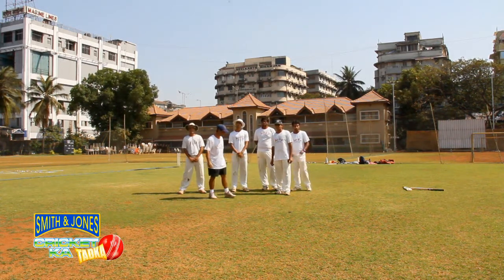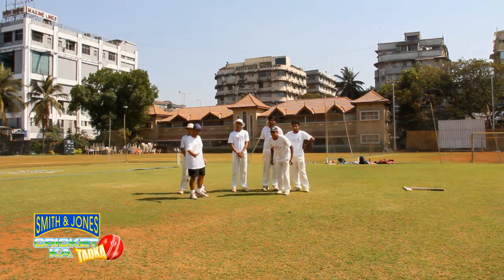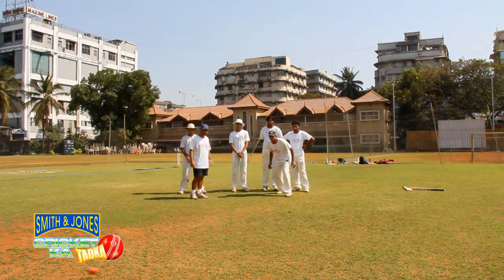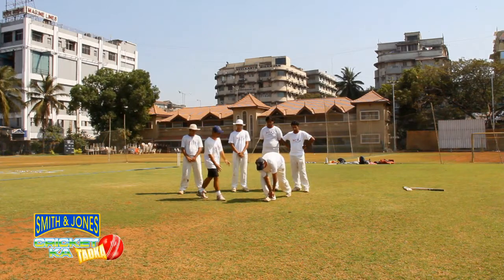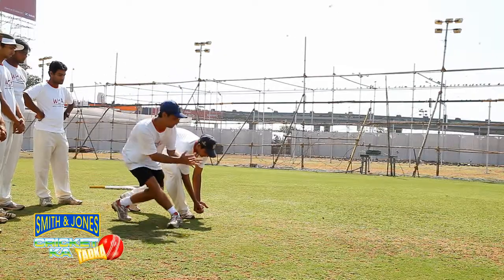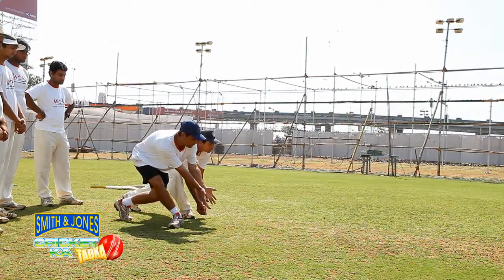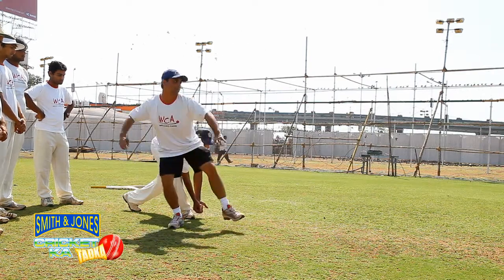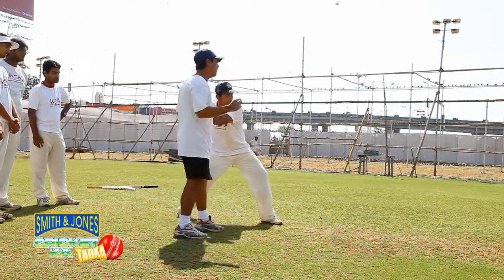Cricket Practice:Short Fieldings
WORLDS BEST TEST FIELDERS:-

Rahul Dravid
 Mark Waugh
Ricky Ponting
 Stephen Fleming
 Brian Lara
 Jacques Kallis
 Mark Taylor
 Allan Border
Mahela Jayawardene
 Matthew Hayden

"Smith and Jones" "Instant Noodles" "Masala noodles" "Curry noodles" "Chicken Noodles" "Tadka Marke" "Dairy Whitener" Ginger Garlic "Baked Beans" Jams "Tomato Ketchup" "Bhelpuri Chutney" "Coconut milk" Mayonaise Custard Jelly "Style ka tadka" Cricket "Cricket ka tadka" batting bowling fielding worldcup "world cup" "Sachin Tendulkar" "Square Cut" Shots sixer "music ka tadka" "dance ka tadka" "bikni ka tadka"